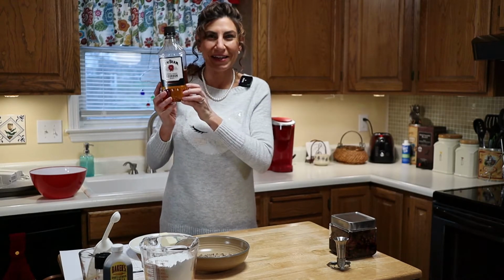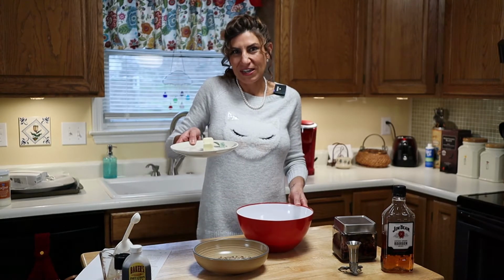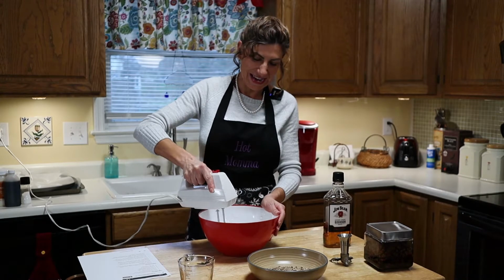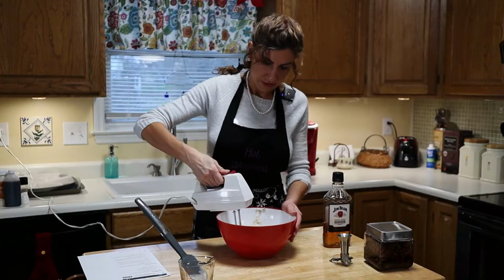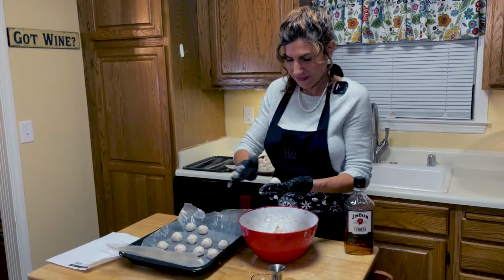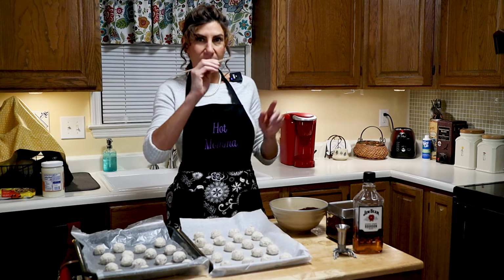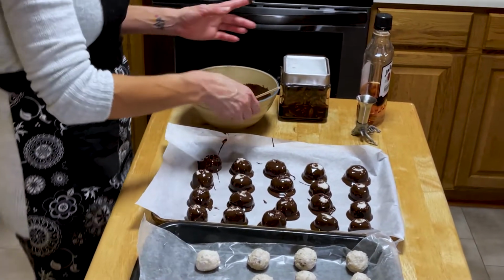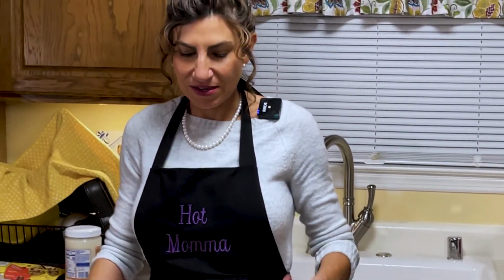Bourbon Balls Episode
Kentucky Bourbon Balls - Because we like them!

Watch Monica teach you how to make bourbon balls.